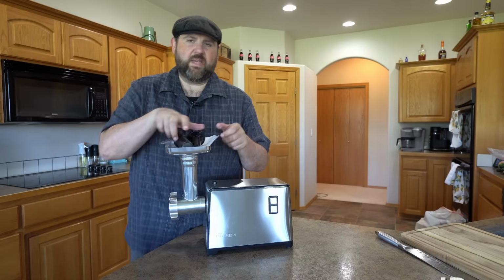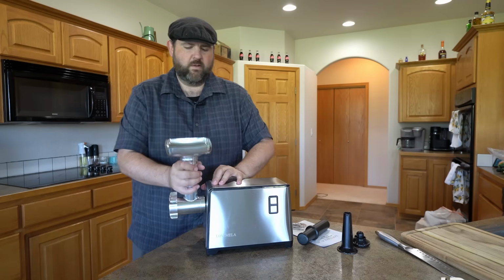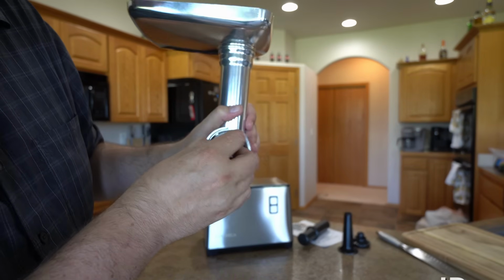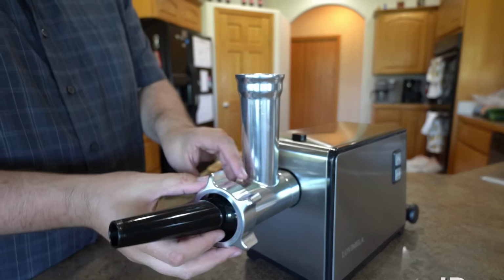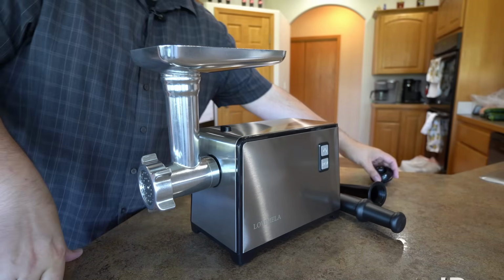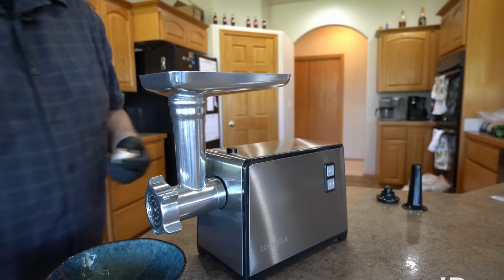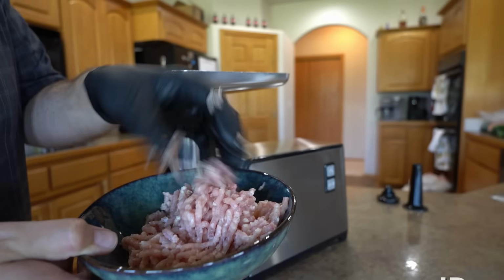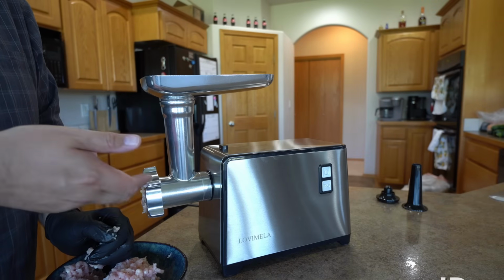2500W Electric Meat Grinder, Sausage Stuffer Maker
You can grab one on Amazon

2500W Electric Meat Grinder, Sausage Stuffer Maker, and this thing is budget-friendly. It works well and grinds quick.